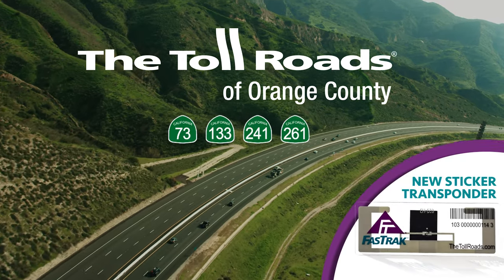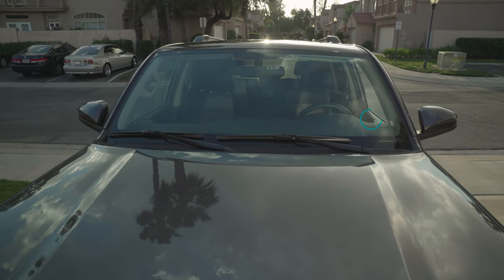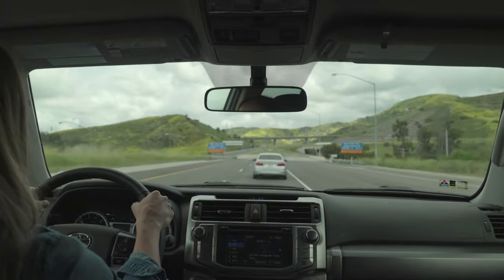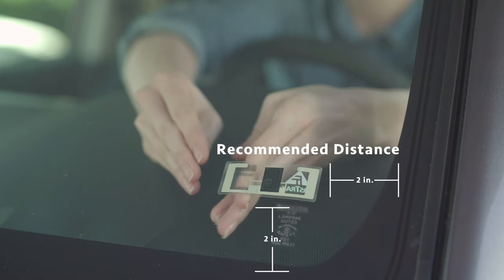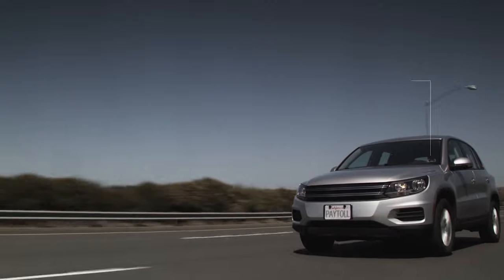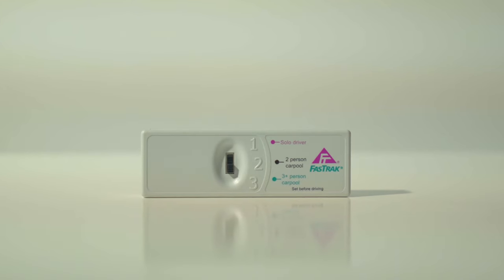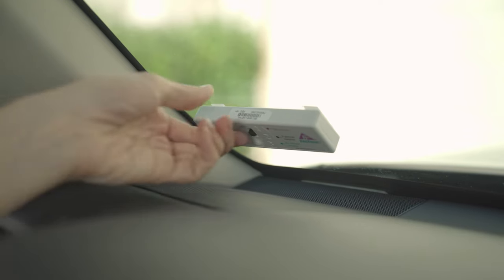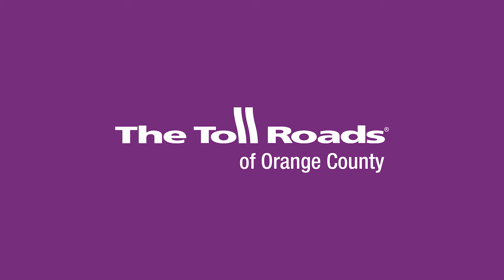How to Install a Sticker Transponder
Installation of the new sticker transponder is fast and easy!

Step-by-Step Installation
1. Clean and dry the inner surface of the windshield where the sticker transponder will be placed.
2. Carefully peel the backing from the sticker. Avoid touching the adhesive and keep the sticker as flat as possible. Avoid bending it, as it may break the antennae.
3. Place the sticker transponder in the lower left-hand corner or lower right-hand corner of the windshield. Or, place it behind the rearview mirror. (Consider visual aesthetics from inside and outside of the vehicle when choosing the location.)
4. Do not move or adjust a sticker transponder once it has been installed. It will break and become unusable.
5. Make sure all vehicle license plates are registered to your account.

Metalized Windshields: If you have a vehicle with a metalized windshield listed on your account, contact our Customer Service Call Center at for information on the transponder best suited for your needs.

Motorcycles: Continue to use a hardcase switchable transponder when riding a motorcycle on The Toll Roads.